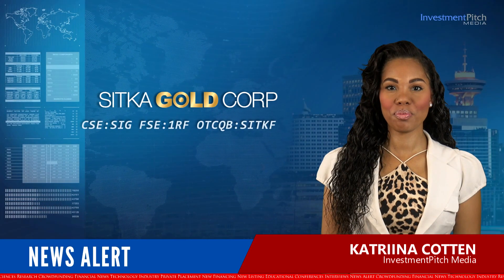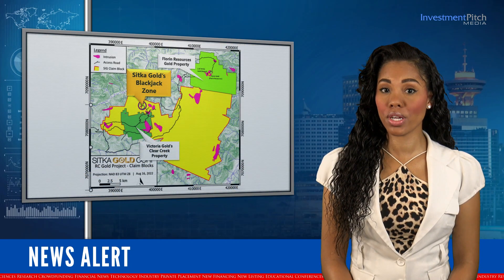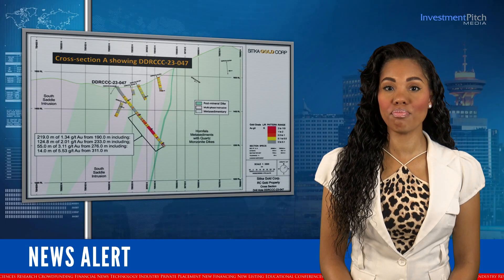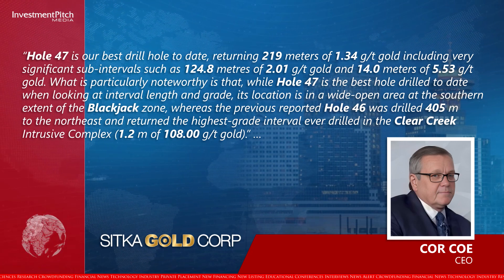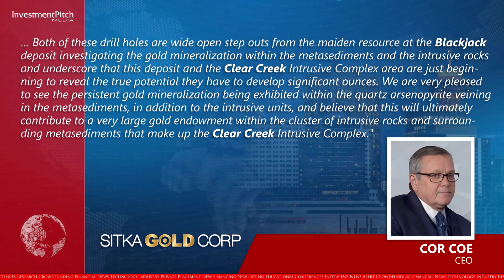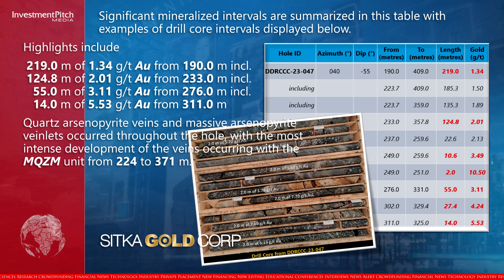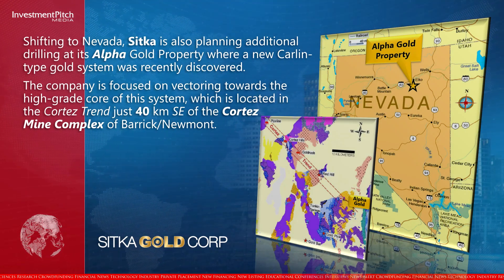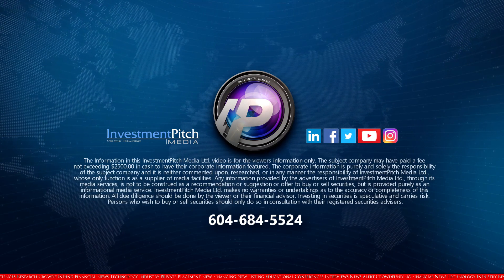Sitka Gold reported 1.34g/t Au over 219.0m from drill hole 47 in 2023 drilling program at RC Project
230926
Sitka Gold (CSE:SIG) (FSE:1RF) (OTCQB:SITKF) reported results of 1.34 g/t gold over 219.0 metres from drill hole DDRCCC-23-47, the fifth hole completed during the 2023 diamond drilling program at the RC Gold Project in Yukon.

The RC Gold Project consists of a 376 square kilometre contiguous district-scale land package located in the newly road accessible Clear Creek, Big Creek, and Sprague Creek districts in the heart of Yukon's Tombstone Gold Belt.

It is strategically positioned mid-way between Victoria Gold’s Eagle Gold Mine, Yukon’s newest gold mine, approximately 60 km to the east, and Sabre Gold’s Brewery Creek Gold Mine.

The RC Gold Project land package, which comprises five underlying properties, shares a common border with Victoria Gold's Clear Creek property to the west and Florin Resources' Florin Gold property to the north.

The company has completed 16 drill holes totaling approximately 6515 metres as part of its 2023 diamond drill program at RC Gold.

Analytical results for the remaining 9 drill holes completed to date will be released once they have been received and compiled.

Yellow stars indicate where outcrop rock samples or drill hole intervals have returned greater than 10 g/t gold.

DDRCCC-23-047 was located at the south margin of the current Black Jack resource, approximately 60 m southeast of the most southerly holes drilled in the area to date (RCCC23-044 and 045) and drilled to the northeast at an azimuth of 040 degrees and a dip of -55 degrees.

DDRCCC-23-047 intersected the longest sections of multi-gram gold mineralization seen in drilling to date on the RC property.

Gold mineralization occurred in quartz and quartz – arsenopyrite veins within both the metasediments and the megacrystic quartz monzonite (MQZM) units, with visible gold noted in a quartz sulphide vein within the MQZM at 280 metres.

Significant mineralized intervals are summarized in this table with examples of drill core intervals displayed below.

Highlights include 219.0 m of 1.34 g/t Au from 190.0 m including:
124.8 m of 2.01 g/t Au from 233.0 m including;
55.0 m of 3.11 g/t Au from 276.0 m including:
14.0 m of 5.53 g/t Au from 311.0 m

Quartz arsenopyrite veins and massive arsenopyrite veinlets occurred throughout the hole, with the most intense development of the veins occurring with the MQZM unit from 224 to 371 metres.
In January 2023, the company announced that Blackjack had an inferred pit-constrained gold resource of 900,000 ounces of gold grading 0.83 g/t gold with another 440,000 pit-constrained ounces of gold grading 0.50 g/t gold at the Eiger deposit.

Both the Blackjack and Eiger deposits remain open in all directions and form the basis of an NI 43-101 compliant, pit-constrained initial mineral resource estimate of 1,340,000 ounces of gold grading 0.68 g/t gold.

Shifting to Nevada, Sitka is also planning additional drilling at its Alpha Gold Property where a new Carlin-type gold system was recently discovered.

The company is focused on vectoring towards the high-grade core of this system, which is located in the Cortez Trend just 40 km southeast of the Cortez Mine Complex of Barrick/Newmont.

The company is well funded with its shares trading at $0.18.

For more information about the company’s projects in the Yukon, Arizona, Nunavut, and Nevada, please visit the company’s contact Donald Penner, President, at or by email at , or Cor Coe, CEO, at , or email .